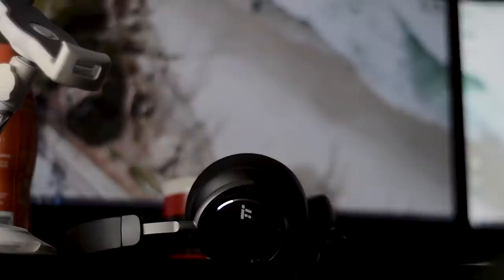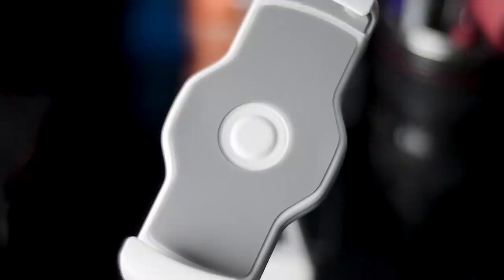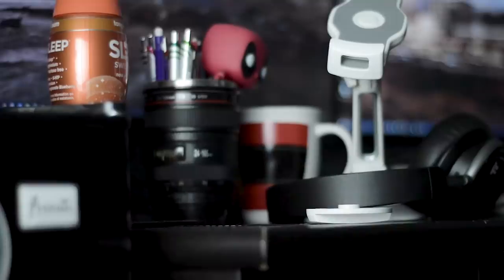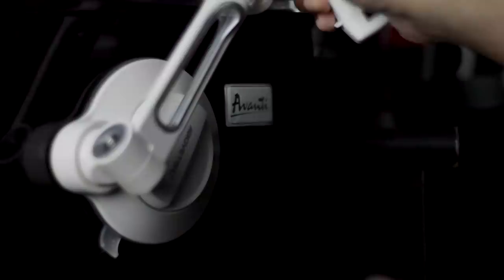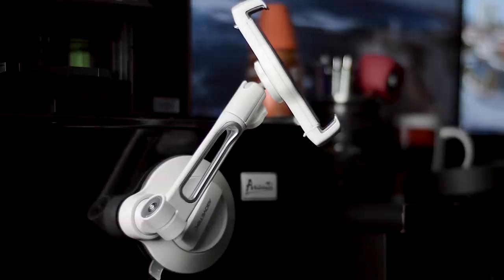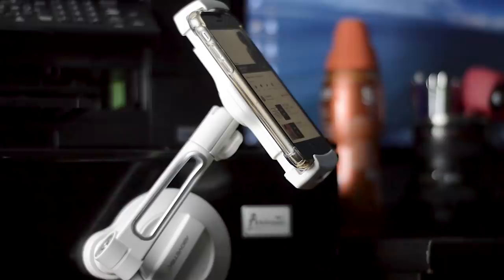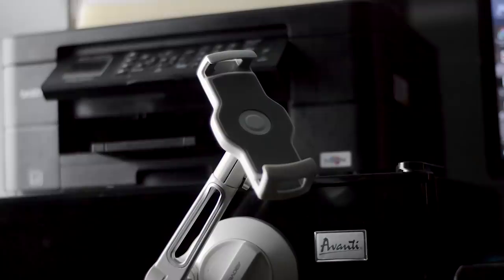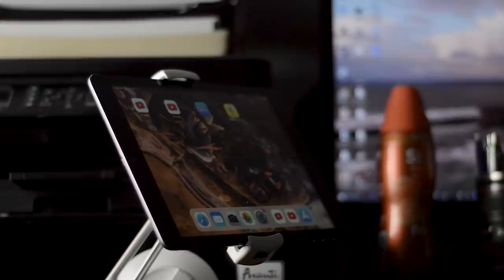AboveTEK's Grip Tight Suction Cup Holder That Fits ALL 4-11” Devices!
STHQ Social

▶️Thanks!